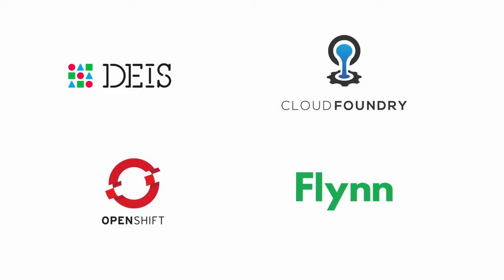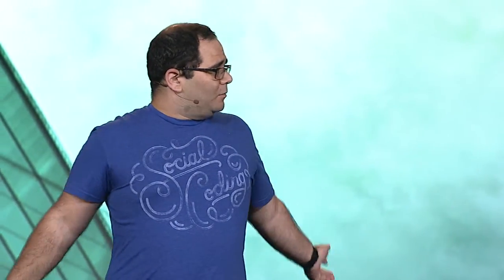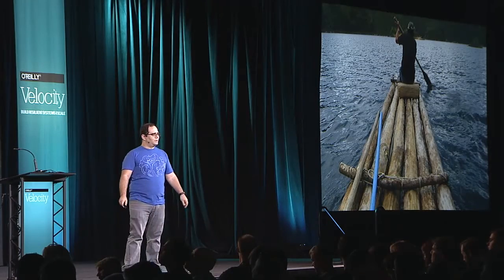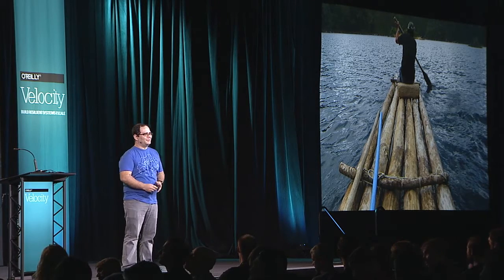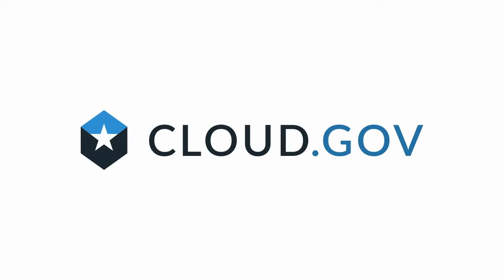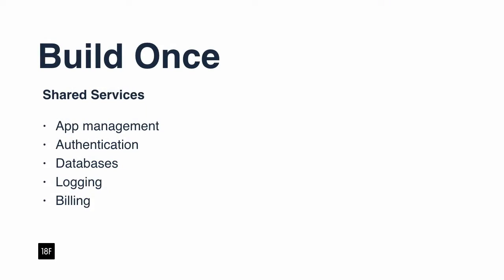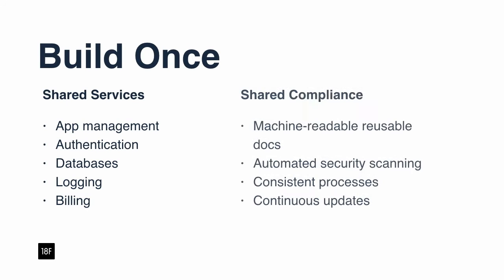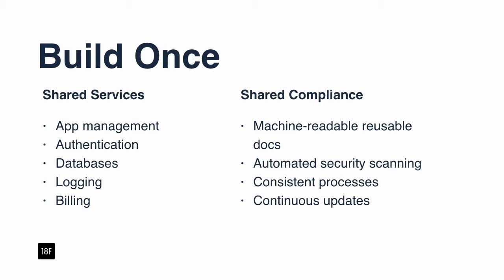Building an open platform for government innovation - Diego Lapiduz (18F)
Diego Lapiduz shows how the cloud.gov team is building tools that allow government agencies to achieve faster deployments and continuous compliance in a secure environment.